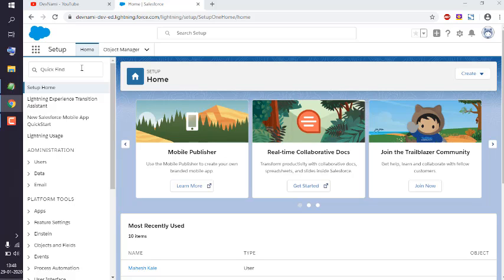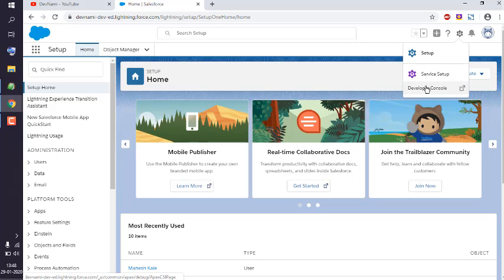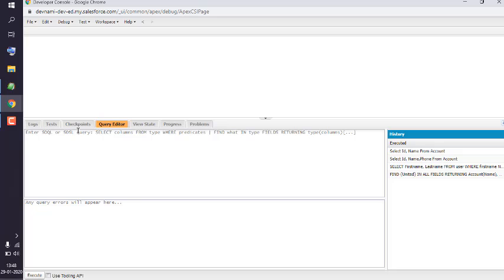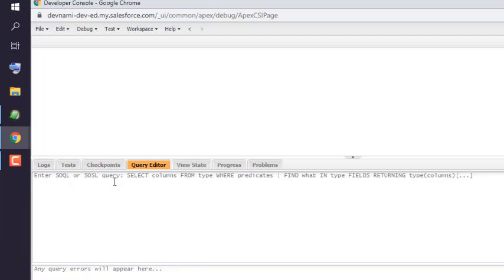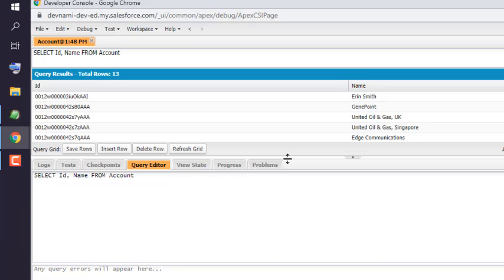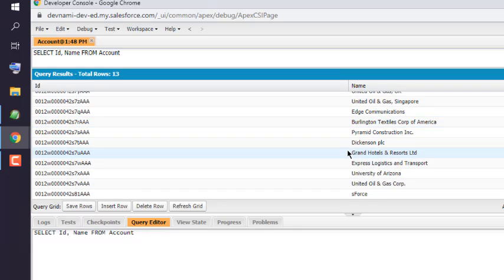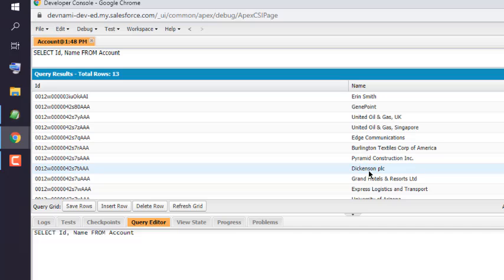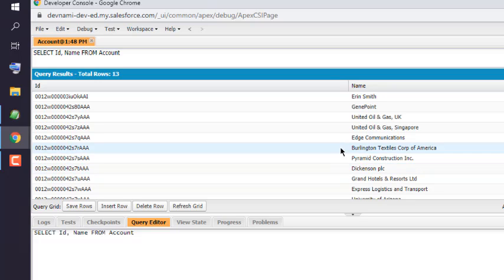Salesforce - How to Run SOQL query in Salesforce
Learn How to run a SOQL query in Salesforce. How to use Salesforce Developer Console. How do I run a SOQL query in Salesforce. How do I write a query in Salesforce query editor.